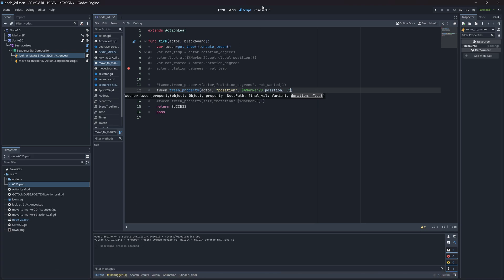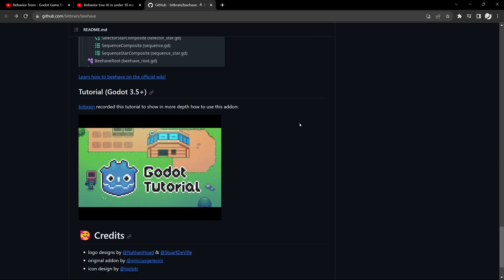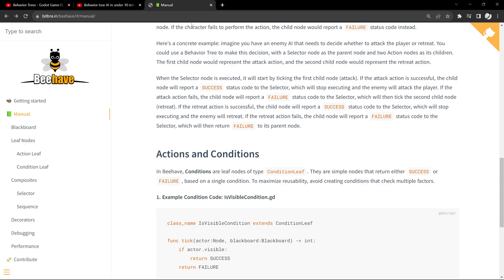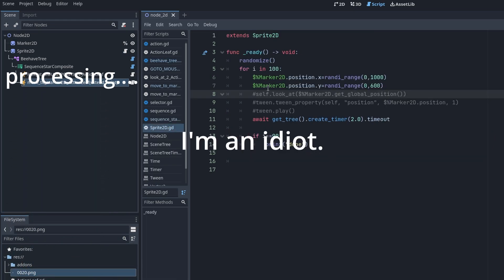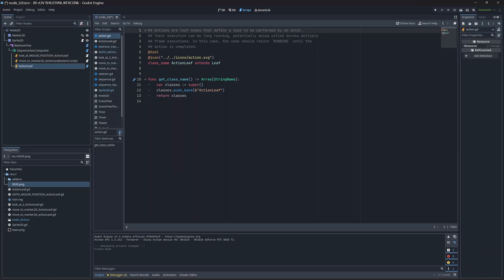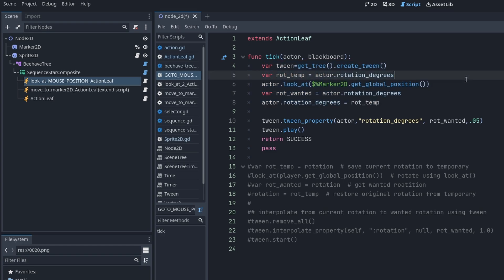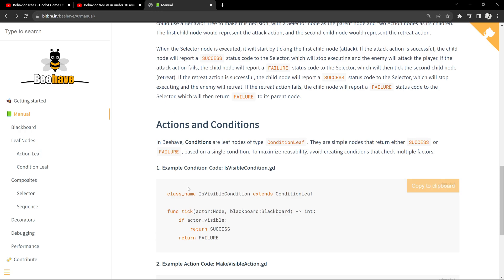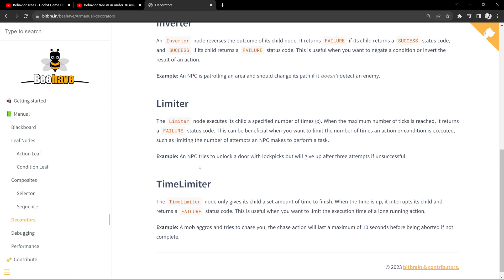Godot 4.1: Behavior Trees with Beehave: rant and how to start using them..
Super simple video. The point is I could not figure out how to start a Behavior Tree. The authors docs didn't say, his old video didn't say, this video by This Is Vini solved the whole mystery

"Steamed Orchids" by Zinc